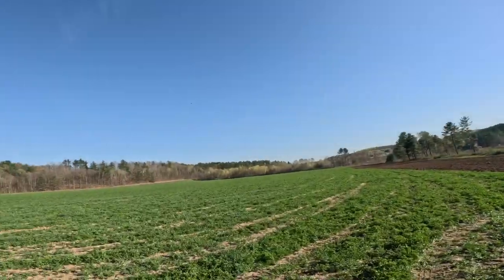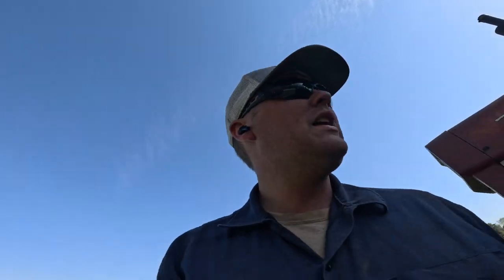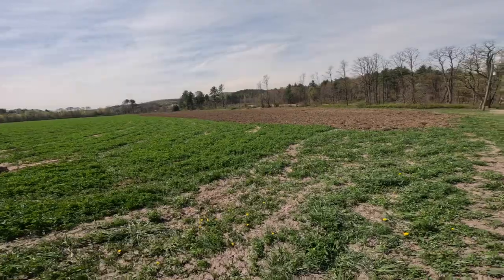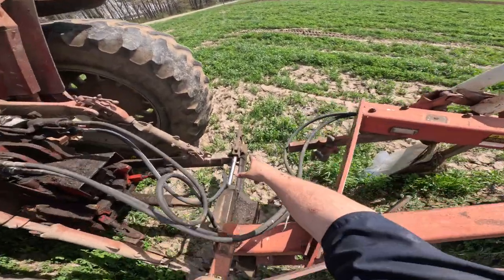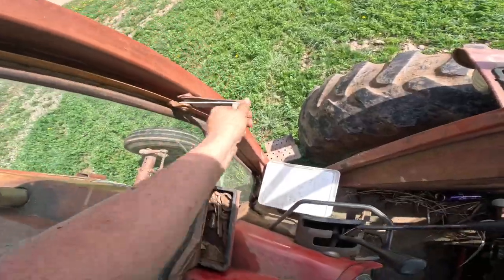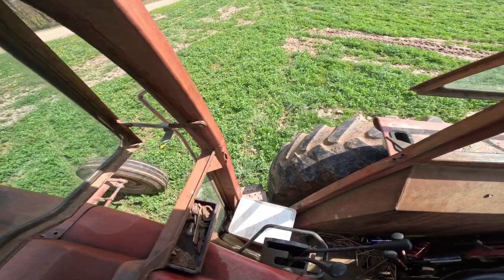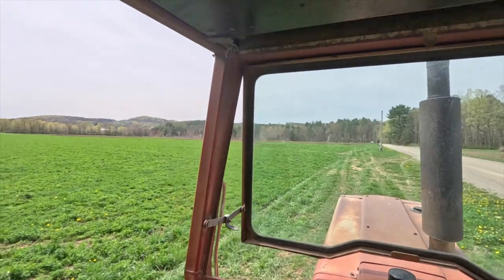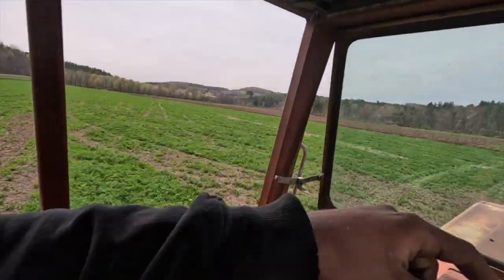The BIGGEST field I've EVER plowed! DRONE footage of IH 1466 and IH 720 moldboard plows in action!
Hey Folks! Today we got the drone out while we were plowing the LARGEST continuous field I have ever worked. Watch along as we get through the whole field. Stick around to the end to see the view from above. This field took 2 days worth of work in between chores, but it was well worth it.